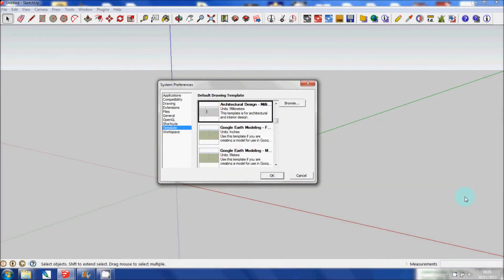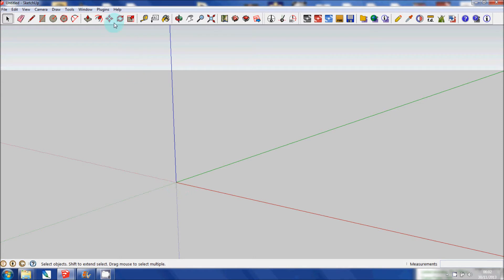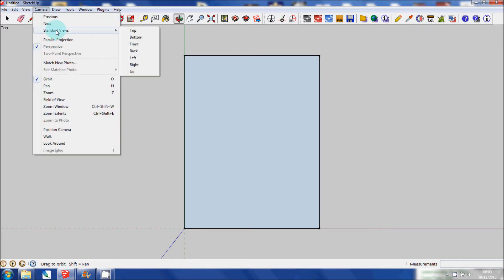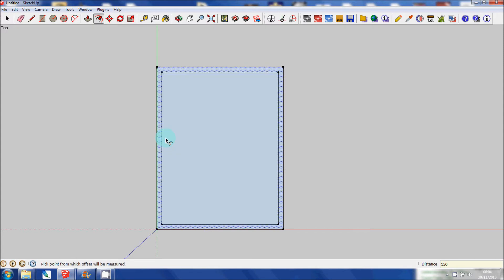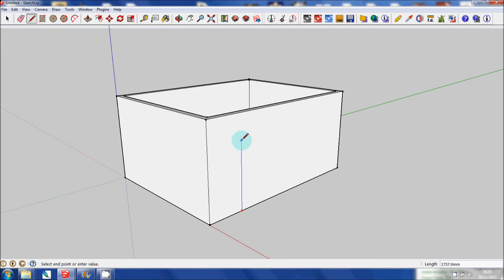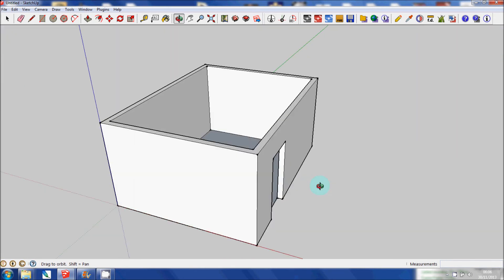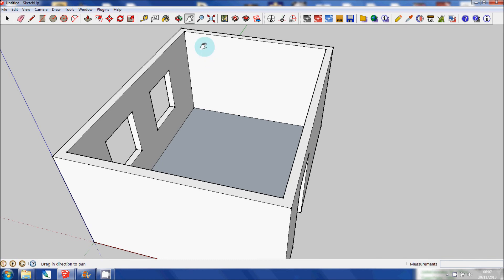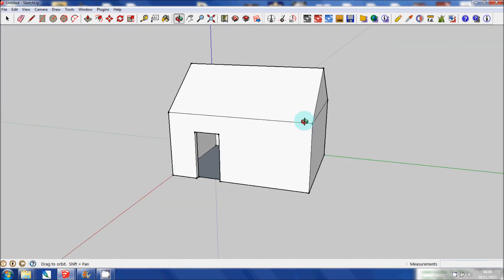SketchUp Tutorial - Basic House - Move, Copy, Push/Pull